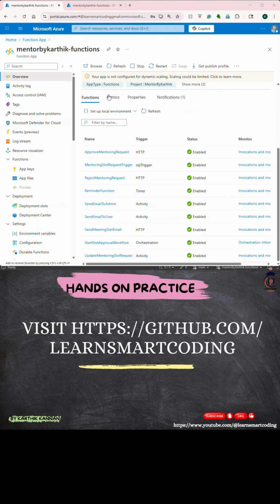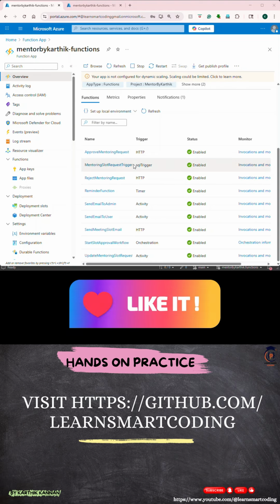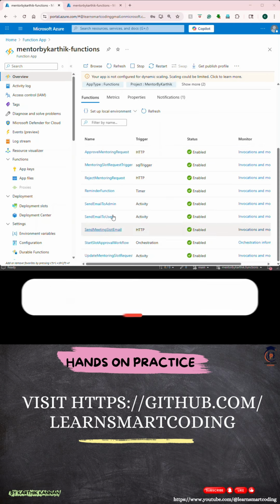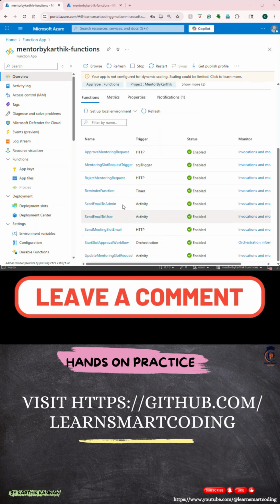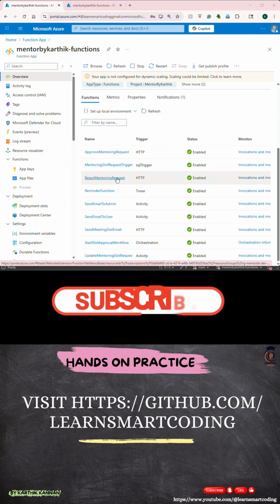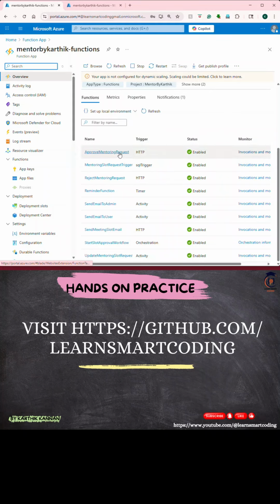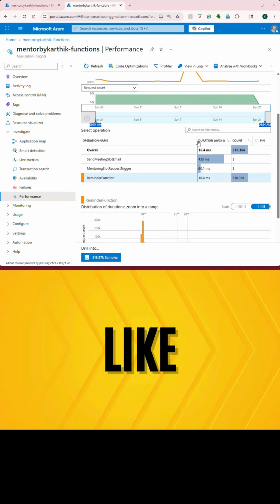Stop Paying for Idle Servers – Do This Instead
Learn about Azure Function Apps and how they can help you build scalable serverless applications in the cloud. In this video, we'll introduce you to the concept of Azure Function Apps, their benefits, and how they can be used to streamline your development workflow. Discover how Azure Function Apps provide a cost-effective and efficient way to run small pieces of code, or "functions," in response to various events, without having to worry about the underlying infrastructure. Whether you're a developer, architect, or IT professional, this video will provide you with a solid understanding of Azure Function Apps and their role in modern cloud-based application development.

Happy coding!